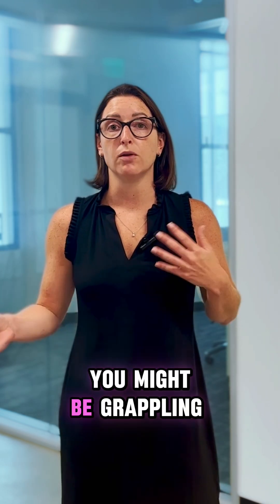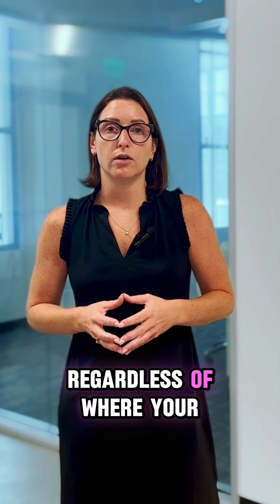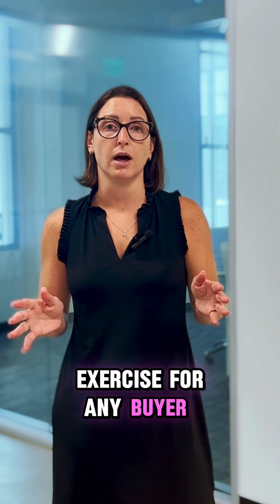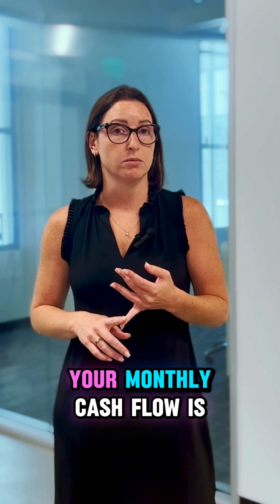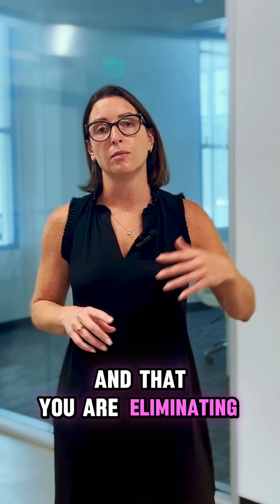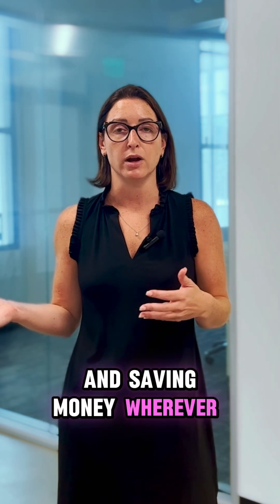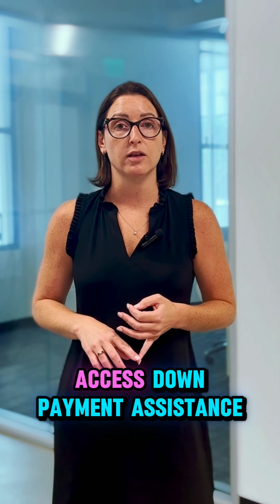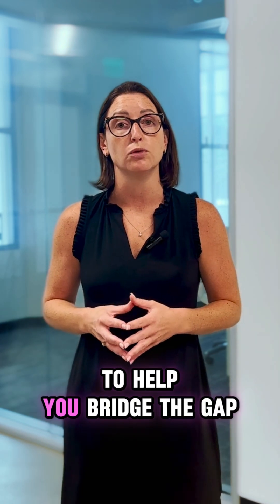How Do You Accumulate a Down Payment to Buy a Home? 💰🏡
Ready to buy your dream home but need to build up that down payment? 🏠💸 There are things you can do aside from the obvious (cutting down on subscriptions, other extra expenses, getting a side hustle, etc.) I’ve got you covered with creative strategies you might not have thought of.